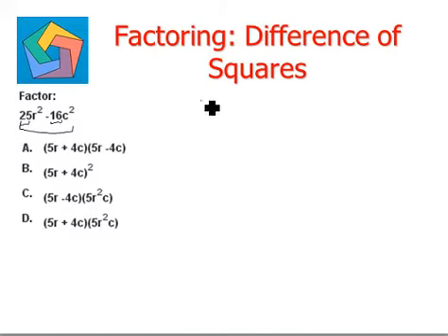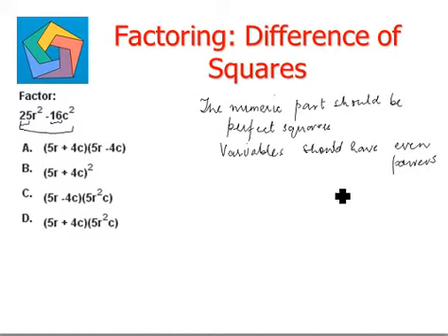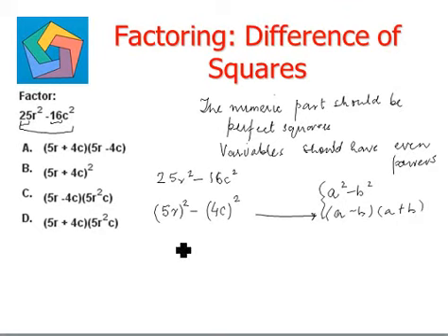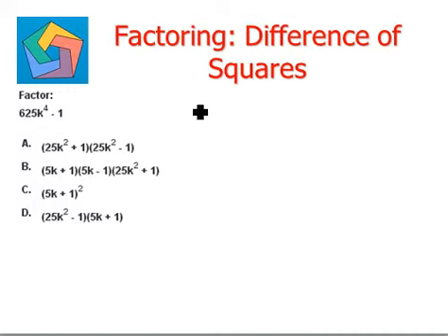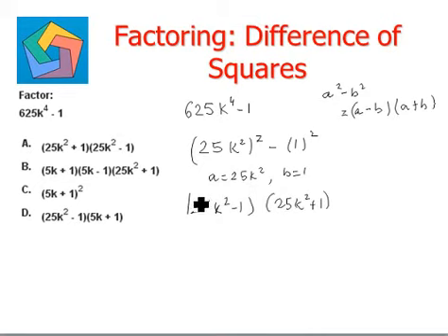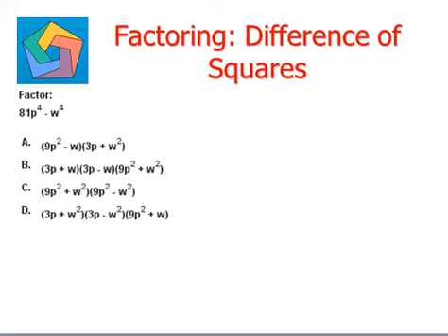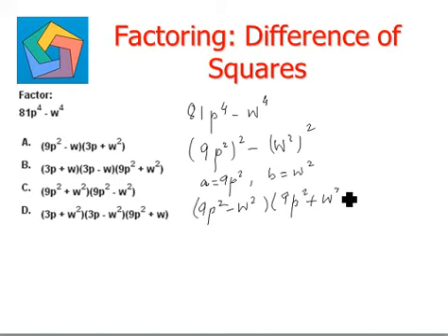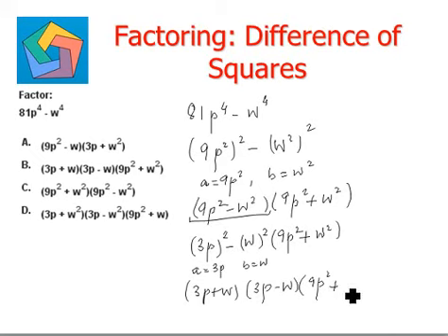Factoring: Difference of Squares